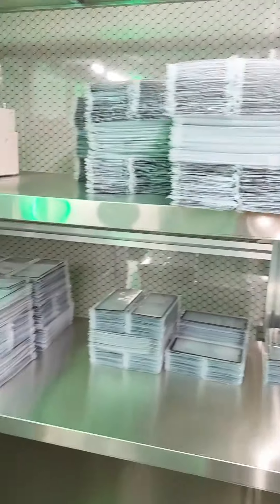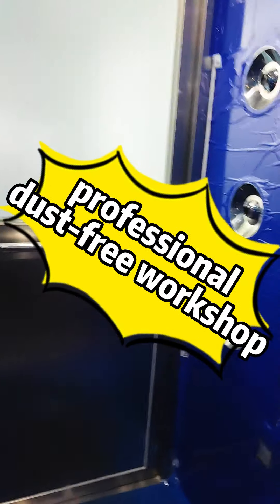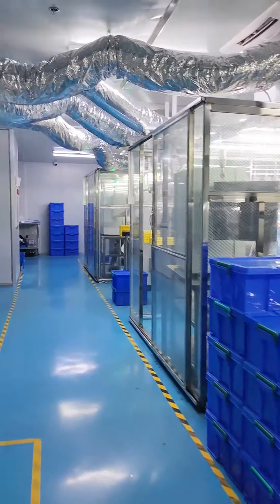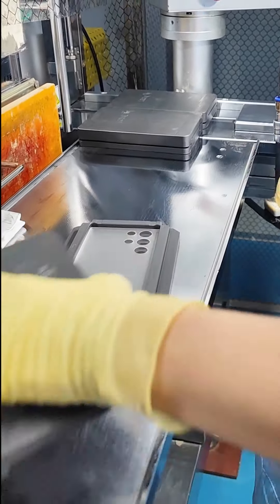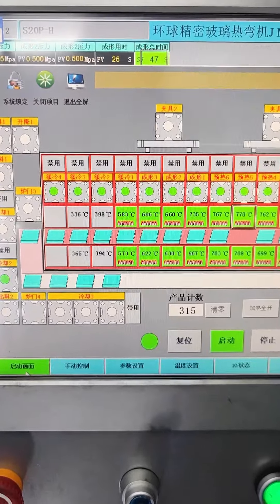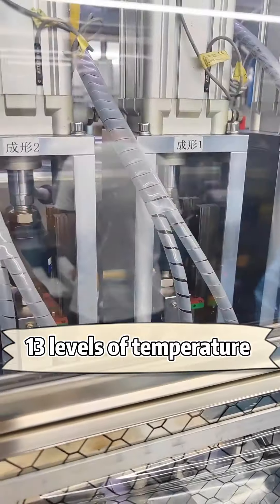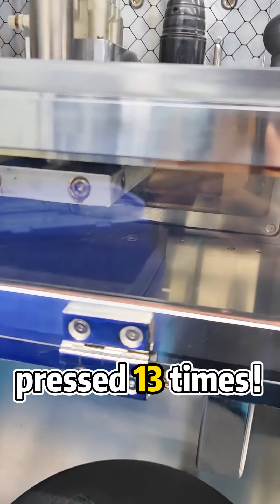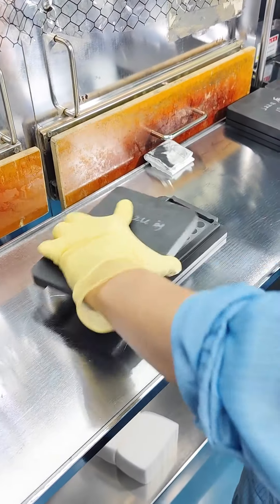后盖生产视频 英文